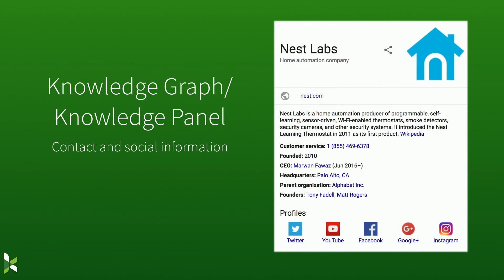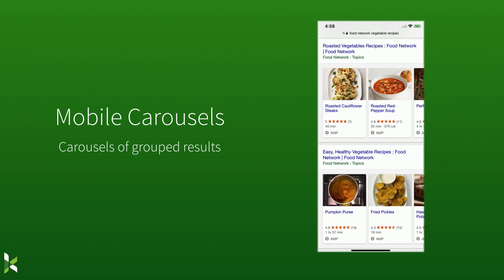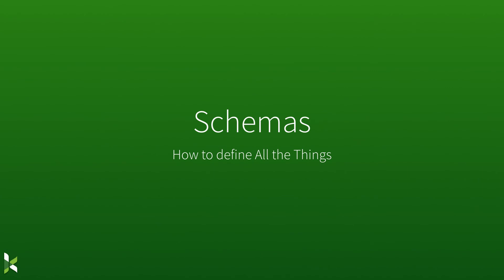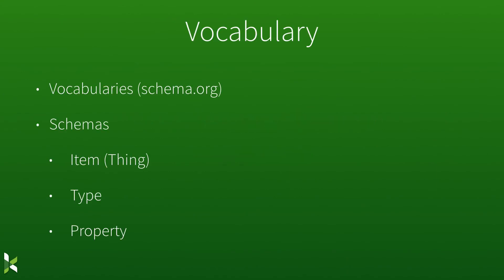The SEO Magic of Structured Data